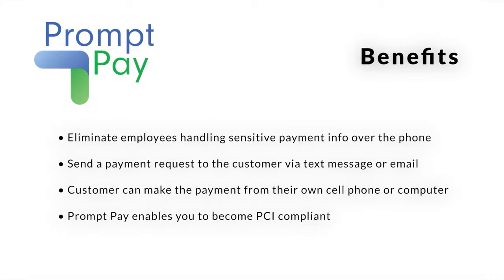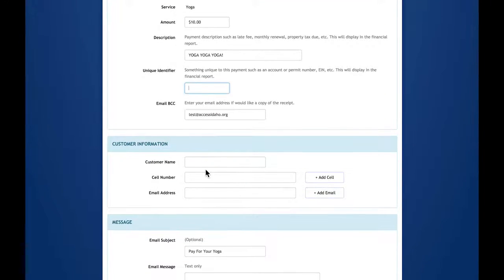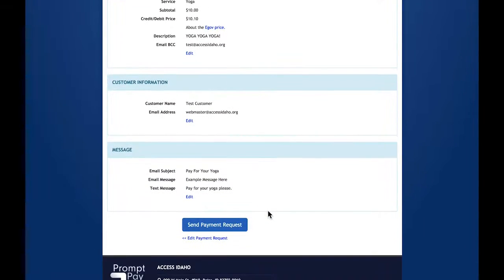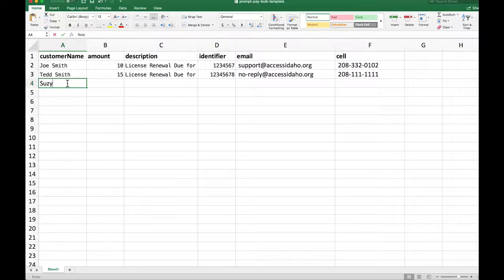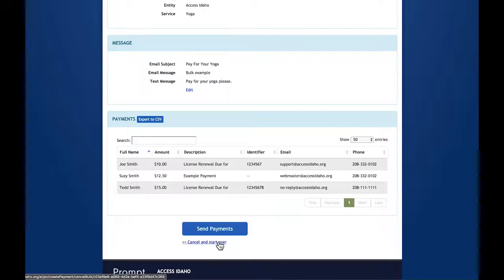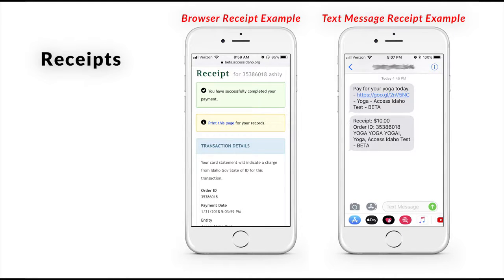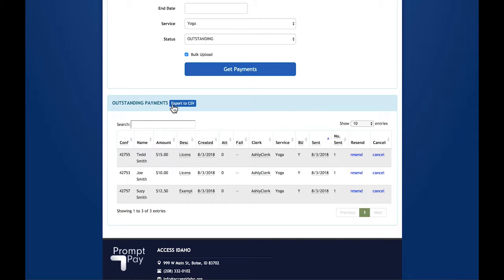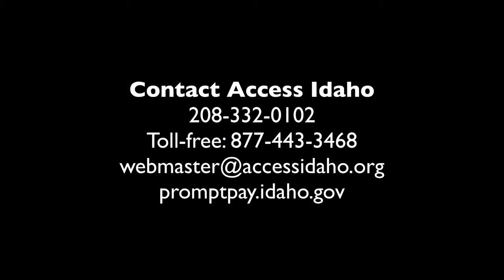Prompt Pay Demo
The Prompt Pay application allows you to send payment requests to customers via text message or email, and the customer can make the payment from their own device, ensuring that the customer's payment information is secure.

Title: Soul Food